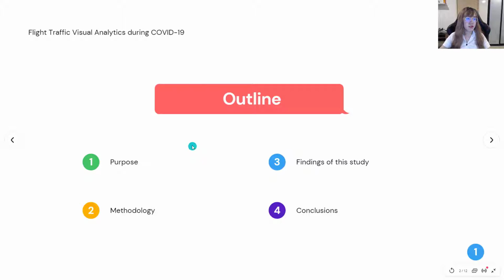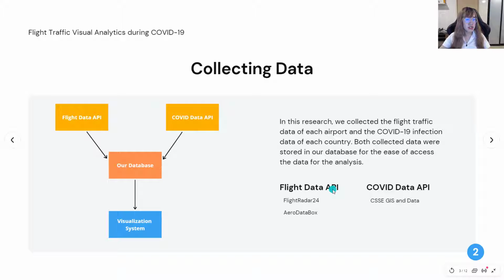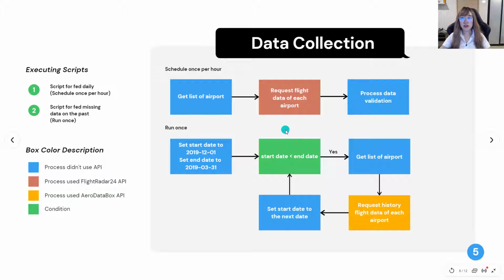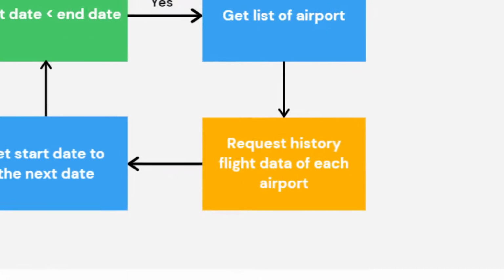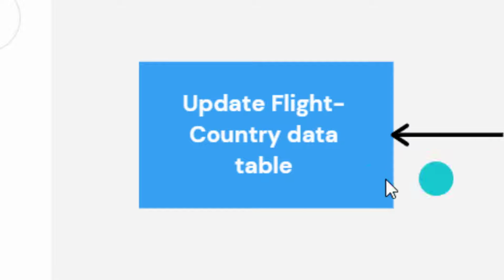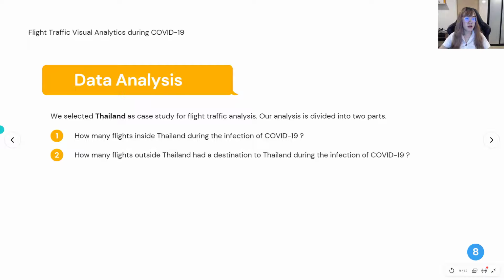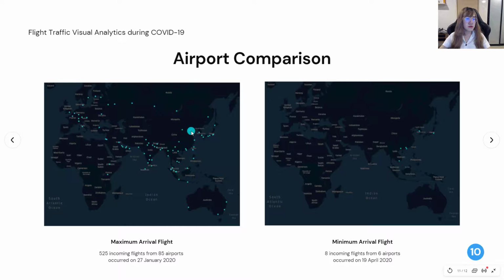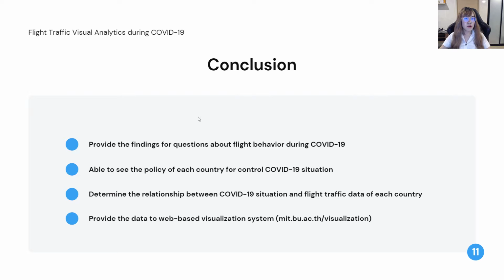Flight Traffic Visual Analytics during COVID 19 | 2020 IEEE 9th (GCCE)